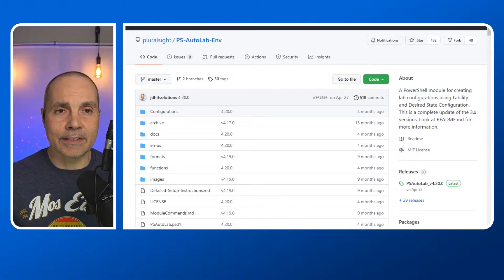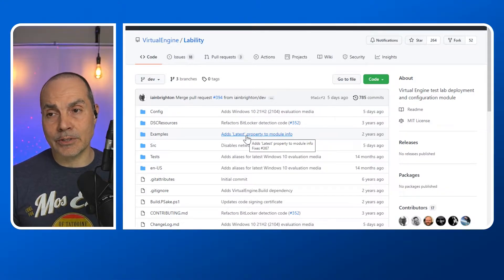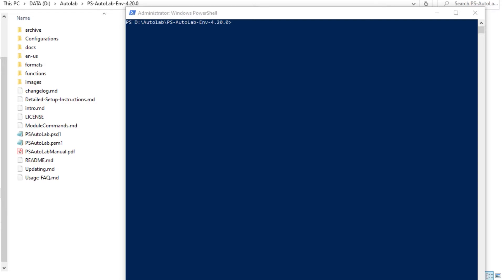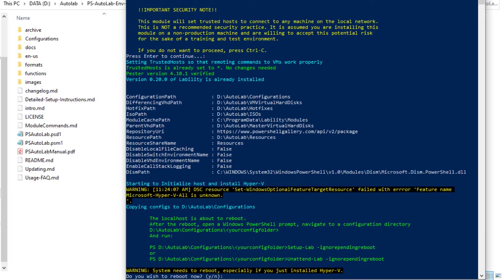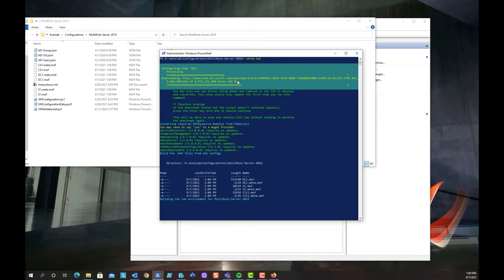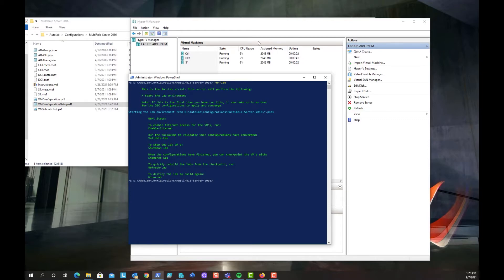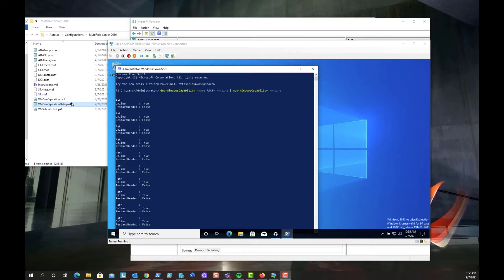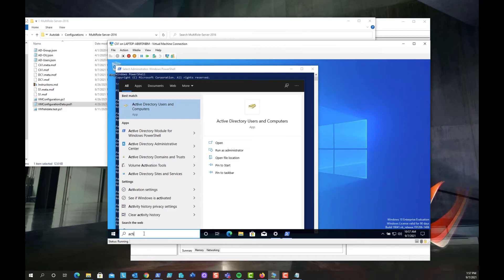Build an Active Directory Certificate Services Lab - Free & Easy!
Brian Roma walks through using Hyper-V to automate deploying Active Directory Domain Services and Active Directory Certificate Services for a  lab--free and easy! Part 1 of a series!

With what virtualization solution do you prefer to use to build your lab?

Chapters:
00:00​​​​ Intro
00:59 Downloading Lab Tools
3:37 Install/Configuration of Lab
7:03 Deploying Test Servers
11:19 Validating Deployment
17:53 Closing

Commands:

Install-Module PSAutoLab -Force -SkipPublisherCheck

Set-ExecutionPolicy bypass

Setup-Host -DestinationPath D:\AutoLab

Setup-Lab

Run-Lab

Enable-Internet

///FREE ADCS ASSESSMENT

Learn about how our reporting tools can be used to give detailed reporting metrics for your Active Directory Certificate Services/PKI here:

and then click on Learn More or Start an Assessment

///FREE TRAINING\\\